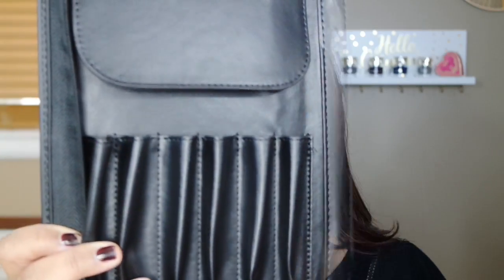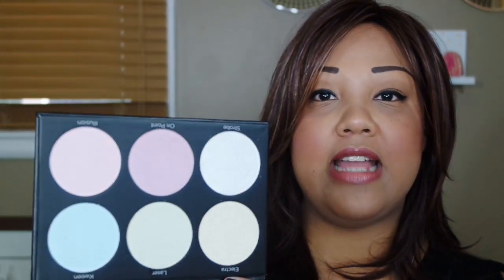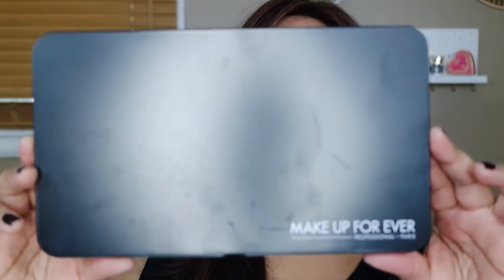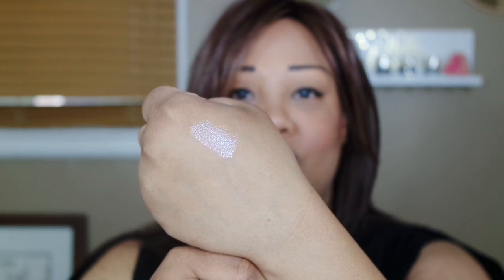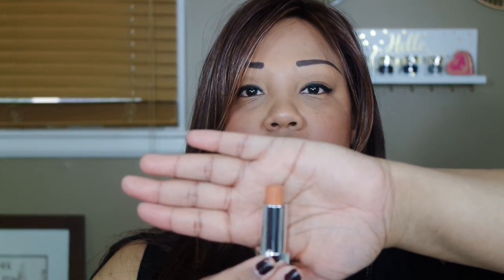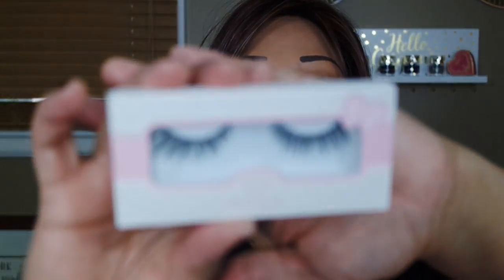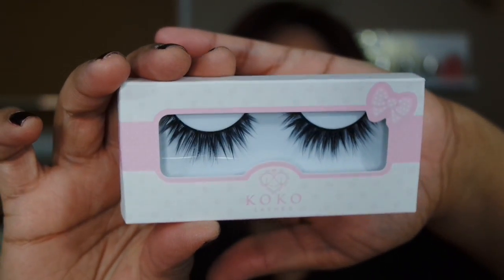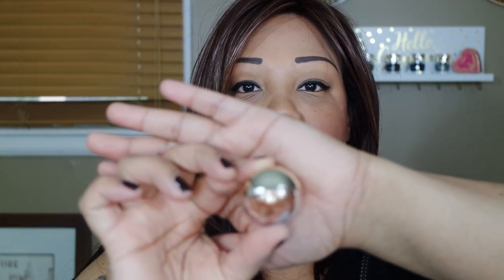IMATS NYC 2017 Haul and Experience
Hey gorgeous! Thanks so much for taking the time to watch this video.  It's a long one so grab a snack!!!

If you want to see an in depth review of any of the products I mentioned or want to see anything used in a tutorial, please just let me know in the comments section.  Thanks!